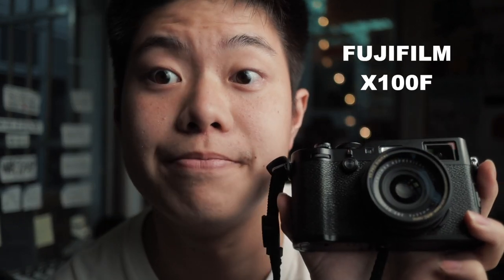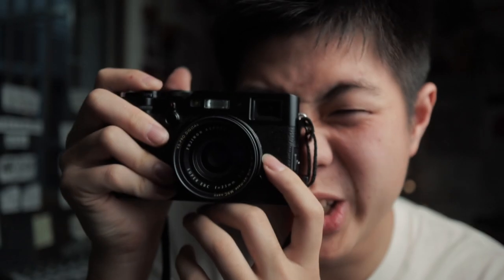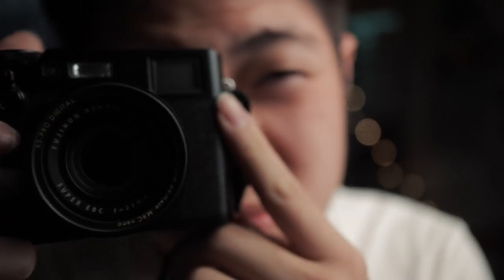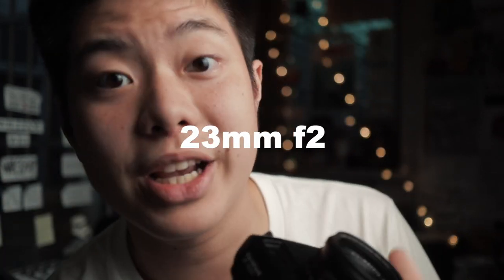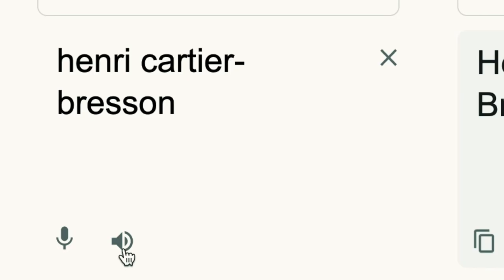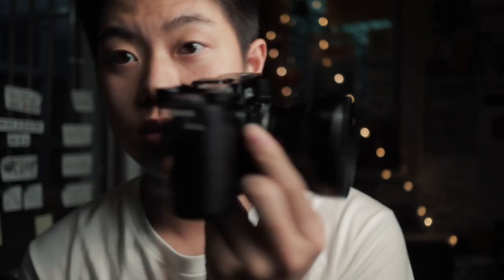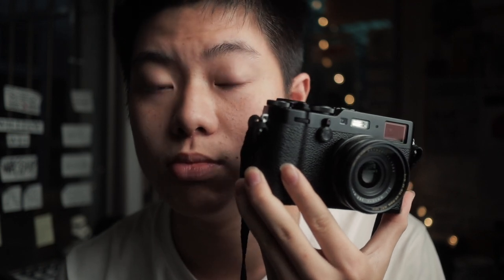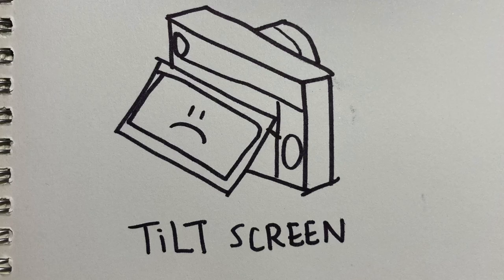Why X100F is my favorite camera?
this video is filmed by canon M50 and the 22mm f2 lens